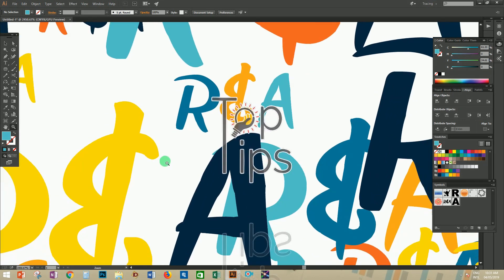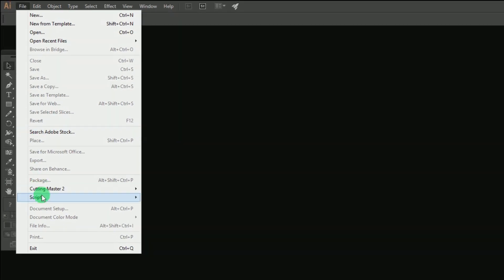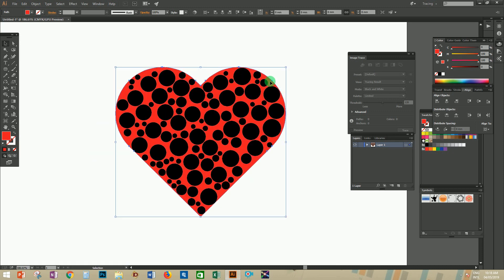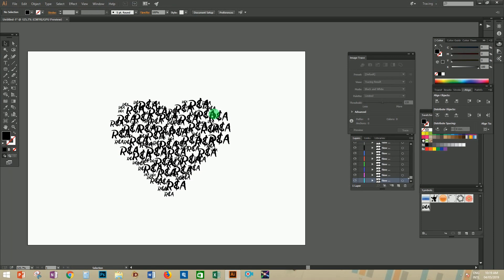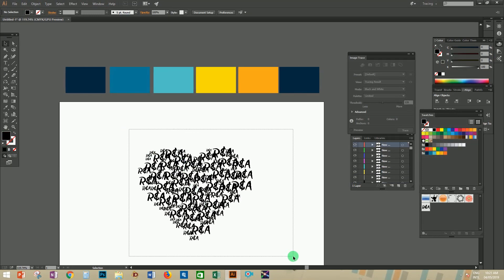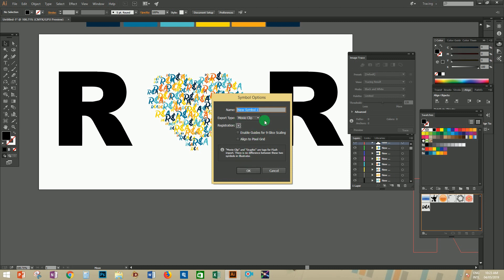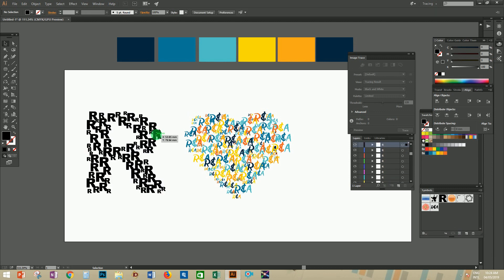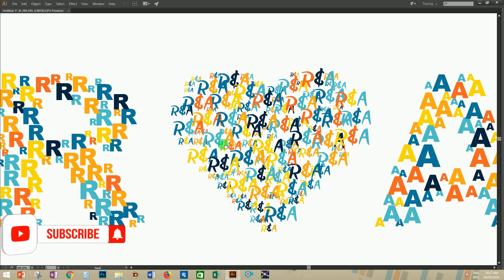Fill Object With Random sizes and colors | Adobe Illustrator Tutorial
1. Circle Fill Script Downloads
2. Replace with Symbol Script Downloads
3. Random Swatches Fill Script Downloads

In this video we are showing how to fill symbols or any object to a designs or object in random sizes and colors. So here introduce 3 scripts of adobe illustrator .

Content of videos in stepwise.
Step 1 : Download the scripts.
Step 2: Install the scripts In the file (C:\Program Files\Adobe\Adobe Illustrator CC 2015\Presets\en_GB\Scripts)
Step 3 : Apply the scripts to the design.